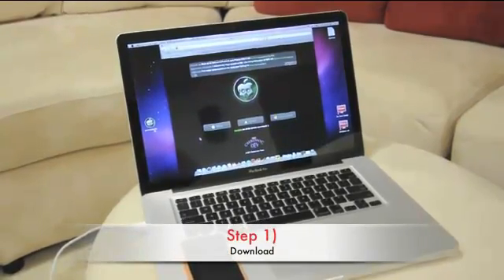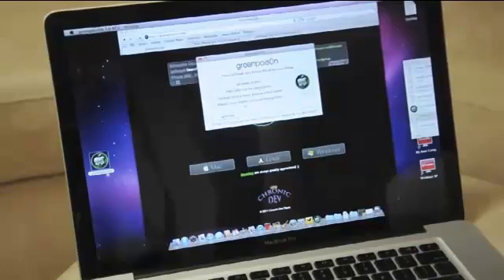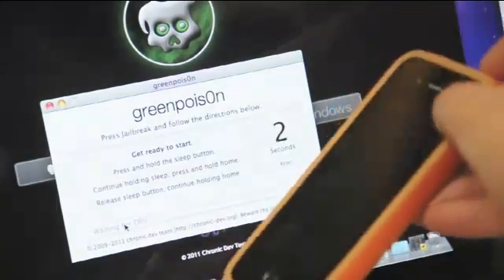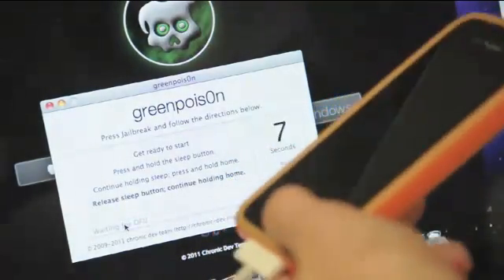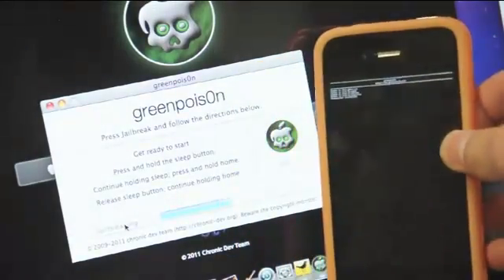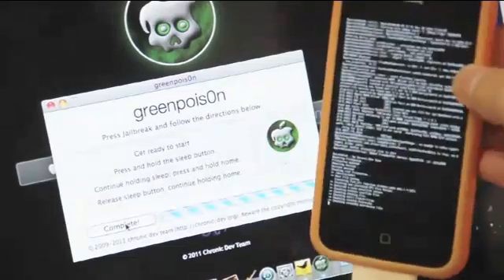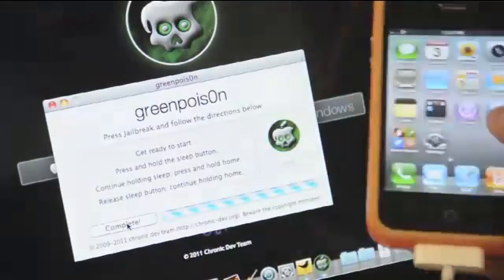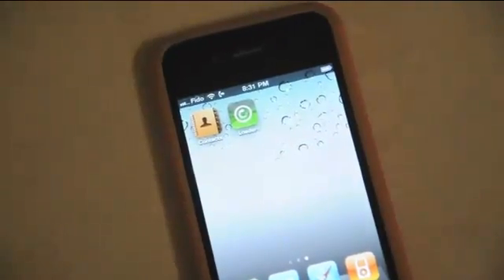Jailbreak GreenPois0n Released! All Device iOS 5.0.1 - 5.1 iPhone 4 3Gs iPod Touch iPad 2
Mac - windows

Hello
I am giving you Jailbreak Greenposion Untethered iOS 5 !. Its Final version. All instructions inside 2011

Jailbreak iOS 5 Untethered works for:

iPhone 4 4S 3G 3GS
New iPod Touch
iPad
iPad 2

how to jailbreak ios 5.0 untethered iphone 4g 4s ipod touch 4th gen 3rd generation ipad ipad2 a5 redsn0w 0.9.9b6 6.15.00 baseband update gevey unlock 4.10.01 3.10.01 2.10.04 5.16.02 apple review everythingapplepro tethered windows mac 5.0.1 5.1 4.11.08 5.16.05 iPhone 4S ipad2 ipad Jailbreak unlock ios new cydia tweak 5.0 dev team tutorial news review unboxing free apps iPhone 4S Jailbreak jailbreak iphone 4s ipad 2 jailbreak untethered ios 5 jailbreak ipad 2 jailbreak ios 5 5.0.1 Jailbreak jailbreak 5.0.1 ios 5.0.1 jailbreak update ios ios 5 untethered tethered how to jailbreak ios 5.0.1 status iphone ipod ipad iphone 4s ipad 2 ipod touch Jailbreak 5.0.1 firmware untethered redsn0w Jailbreak iOS 5 Jailbreak 5.0.1 iOS 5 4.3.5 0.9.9 beta iphone 4 iCloud Siri port iPhone 4s 3gs ipod touch ipad Jailbreak 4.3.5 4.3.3 how-to iOS iPad 2 cydia jailbreaking jailbroken icrackuridevice steve install android security apple technology free tutorial paid apps windows mac dev team howto Apple Inc. Android (operating System) cydia tweak iphone voice control Siri Touch Ghost Game Ipod Touch siri on the iphone 4 siri deutsch siri full iphone 4 hack full complete working server connection problem solved public cydia source tysiphonehelp siri test siri enabled on iphone 4 iphone 4 siri ipod touch 4g siri enable siri siri iPhone 4  state of jailbreak ios 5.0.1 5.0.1 iphone 4s ipad 2 jailbreak battery bug fix ios 5 redsn0w musclenerd greenpois0n p0sixninja chronic dev team tweak cydia widgettask widget task best notification center duncan33303 d3live austin evans d3enterprises ios 5.0.1 ios5.0.1 update new review apple New (film) Collection Reviews Town Dvd Iphone 4S ipad ipod tocuh itouch Apple Inc. siri review apple alle modelle siri port Ipod Touch tutorial saurik cydia siri cydia source siri